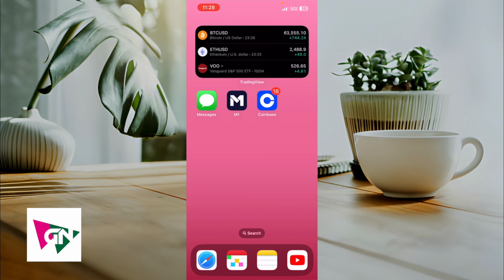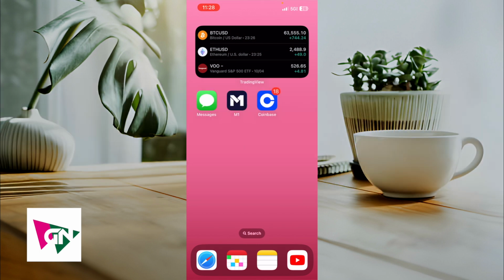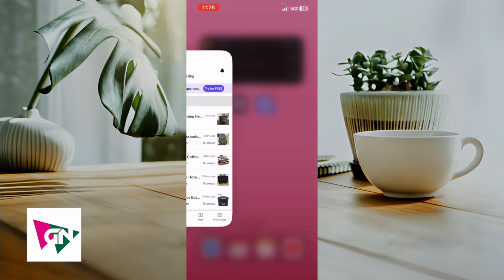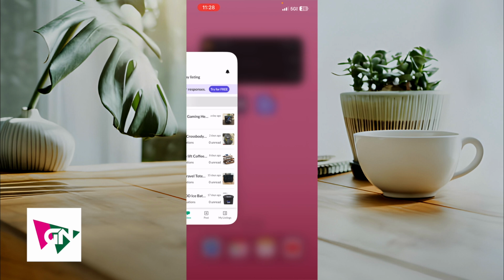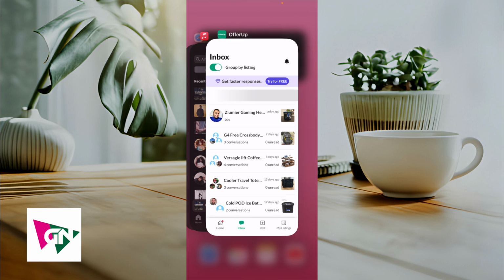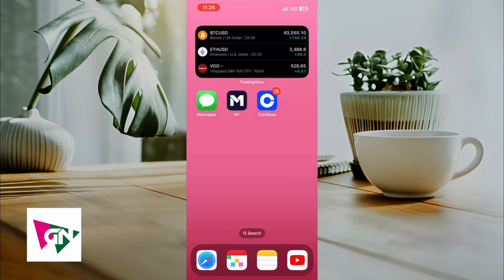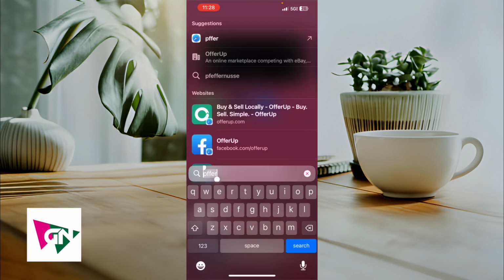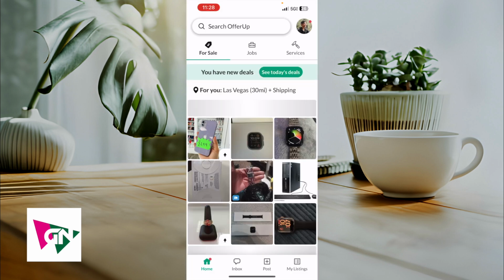How To Fix Offerup App Not Working (SIMPLE & Easy Guide!)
In this video, I provide a simple and easy guide to fix the OfferUp app when it's not working properly! Whether it's crashing, not loading, or freezing, I’ll walk you through troubleshooting steps like clearing the cache, updating the app, and checking your connection. If you're having issues with OfferUp, find out how to get it working smoothly again!